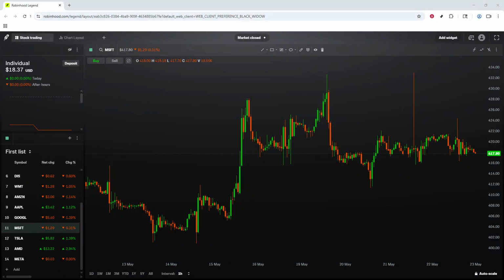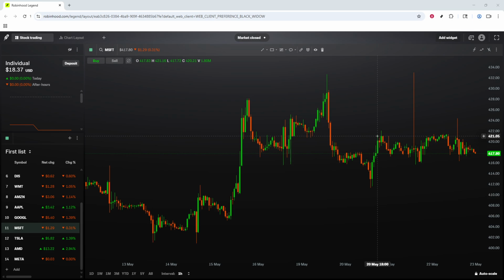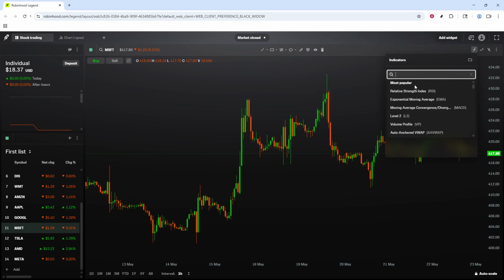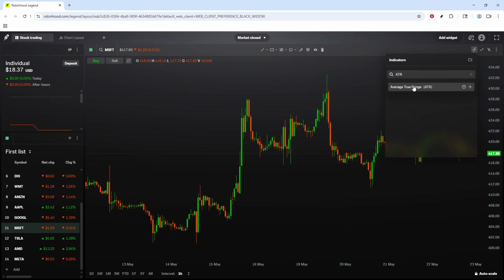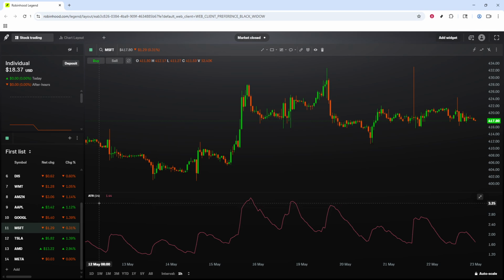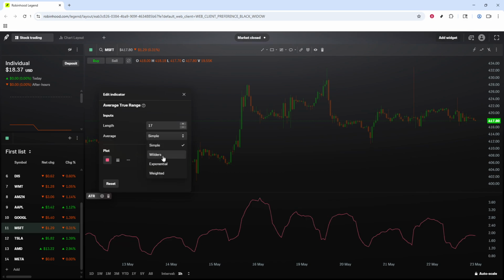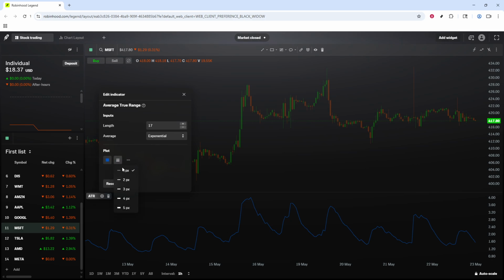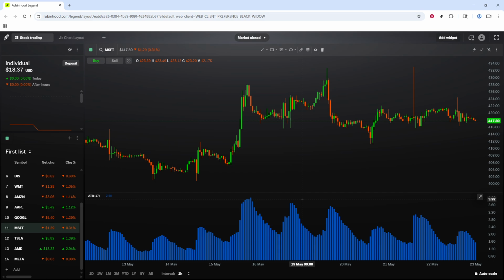How To Add Average True Range or ATR In Robinhood Legend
This tutorial provides a professional, step-by-step guide on how to add and customize the Average True Range (ATR) indicator within the Robinhood Legend charting workspace. You will learn how to navigate the indicator panel, use the search function to locate the tool, and adjust real-time settings to customize the indicator's display on your charts. By the end of this guide, you will be able to visualize market volatility directly on your workspace to assist with your technical analysis.

Video Chapters
0:00 - Introduction to Adding the ATR Indicator
0:16 - Accessing the Chart Workspace
0:24 - Opening the Indicators Panel
0:39 - Searching for and Adding the ATR Indicator
0:56 - Customizing Indicator Settings
1:11 - Real-Time Updates and Indicator Management